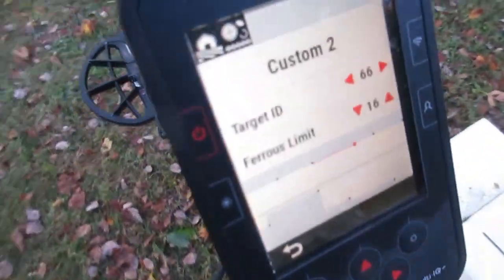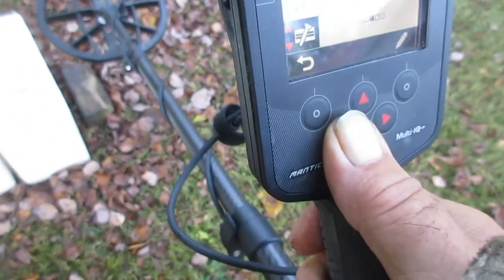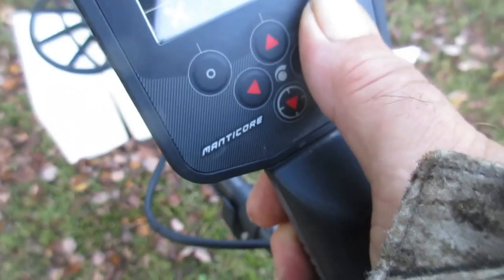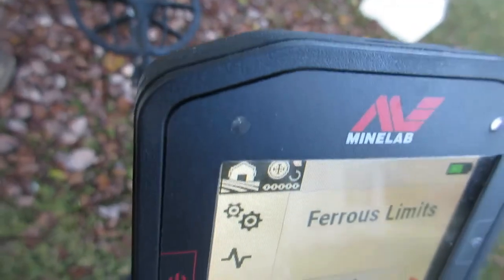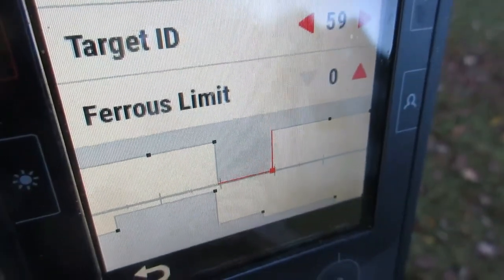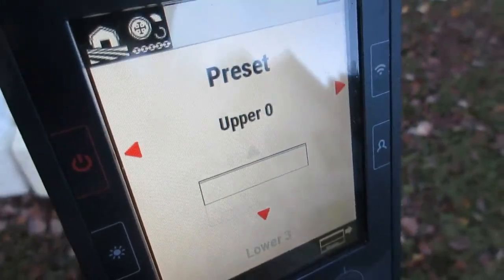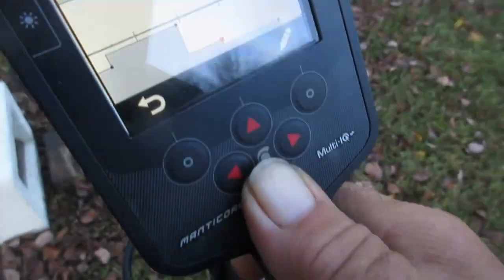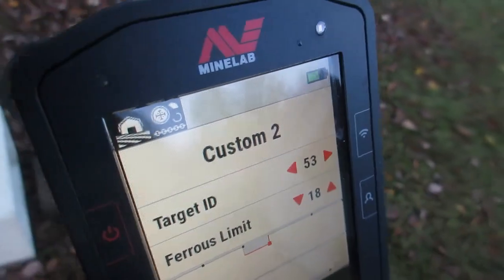Manticore upper ferrous limits -- Different numbering system is used preset vs custom use